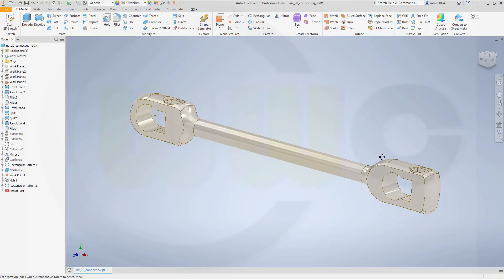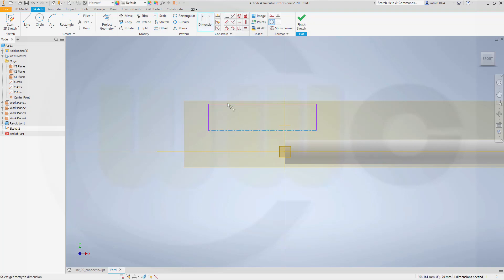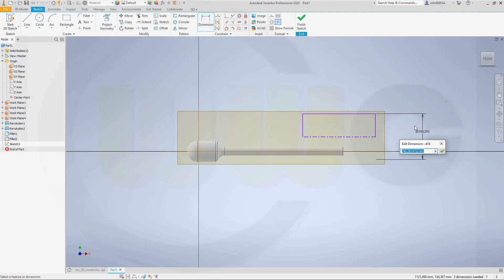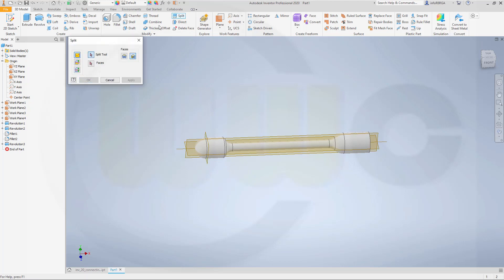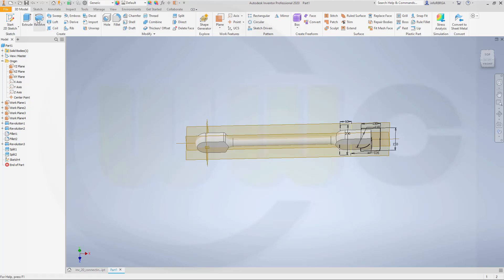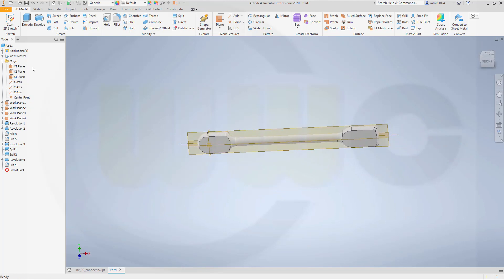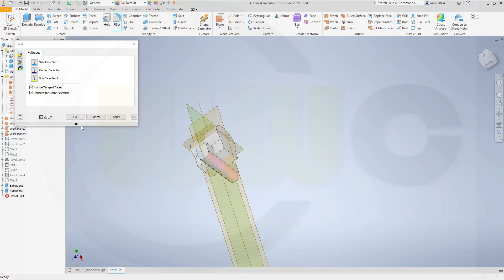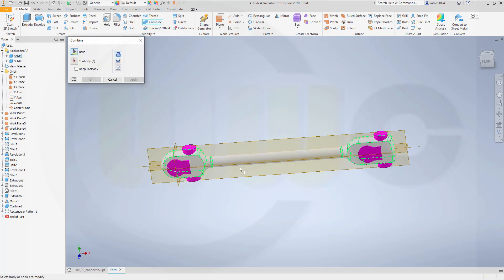Connecting Rod - Inventor 2020 Training - Part Design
Just one way to create a connection rod - enjoy! You can download the pdf on my grabcad account. For better a overview regarding my youtube videos - head over to my blog.

Siemens NX
Surface Modelling / Flächenkonstruktion
SolidWorks
Surface Modelling / Flächenkonstruktion
Onshape
Drafting / Zeichnungen